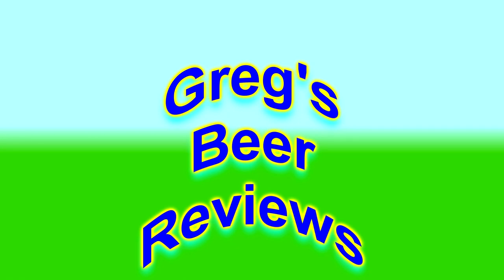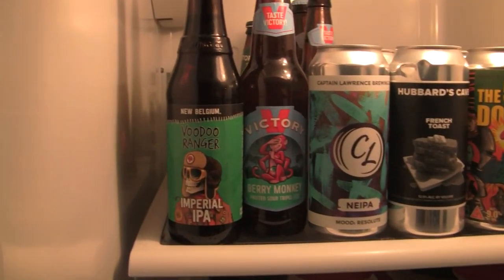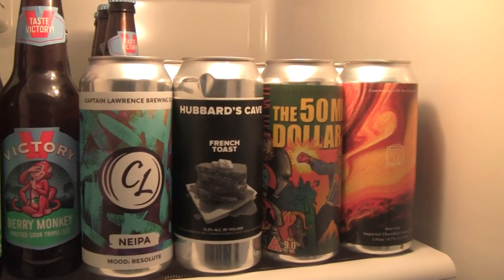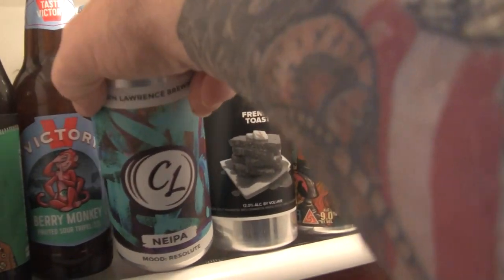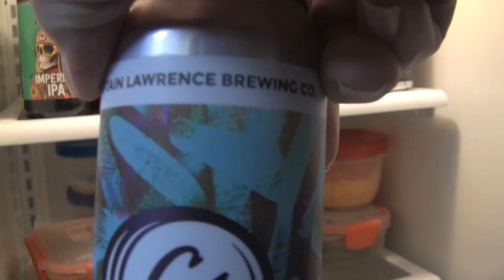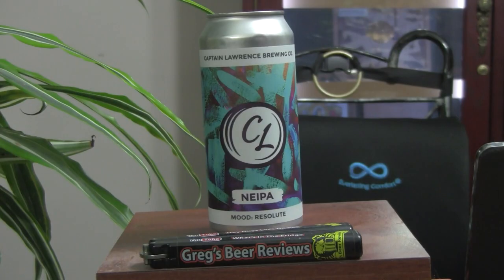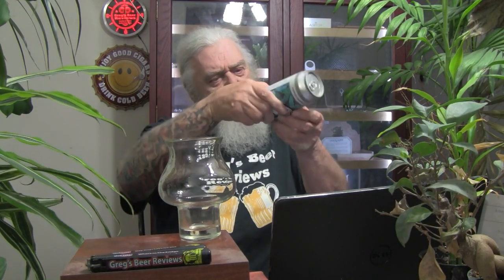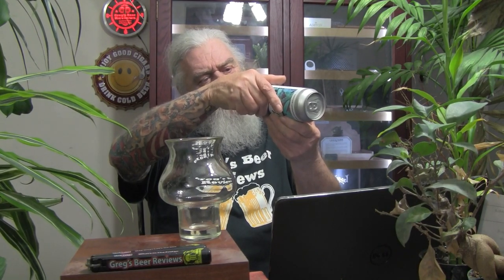Beer Review # 4329 Captain Lawrence Brewing Mood:Resolute Double IPA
Captain Lawrence Brewing Mood:Resolute Double IPA
my other Youtube channel - mrgregpuckett
BEER SCALE
1=UNDRINKABLE
2=Nasty=F
3=Poor=D
4=Average=C
5=80-84=B-
6=85=B
7=86-89=B+
8=90-94=A-
9=95-99=A
10=100=A+
CHEERS!